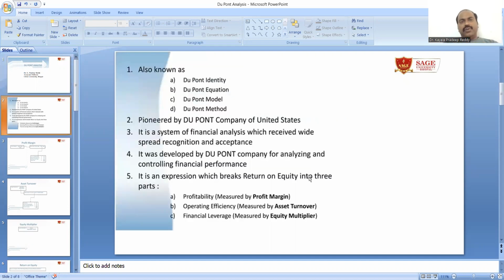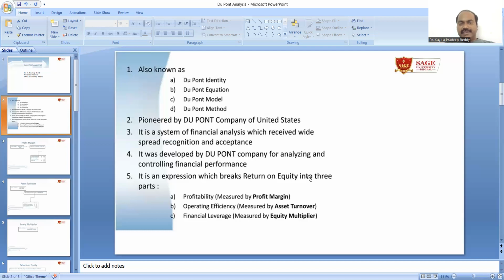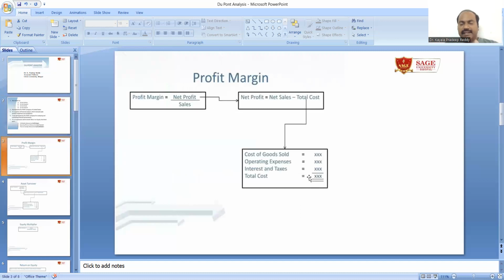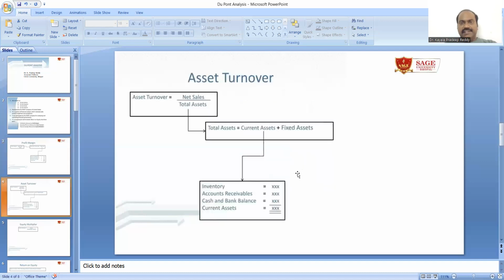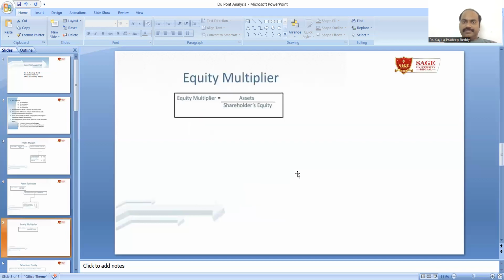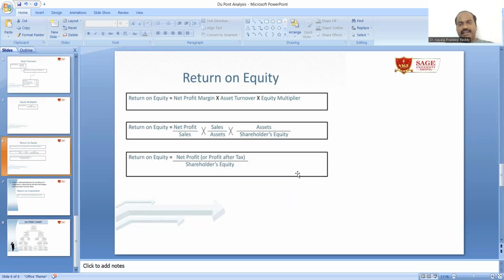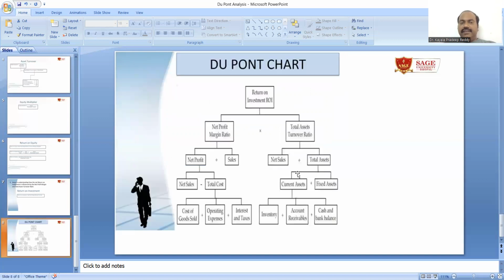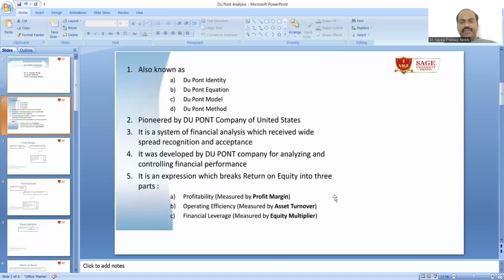Du Pont Analysis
Helps to understand Return on Equity